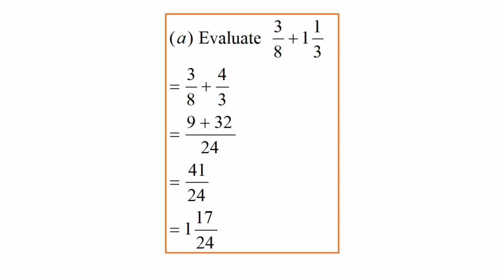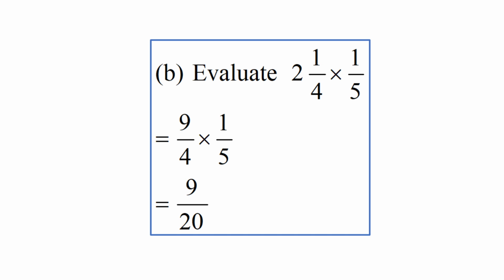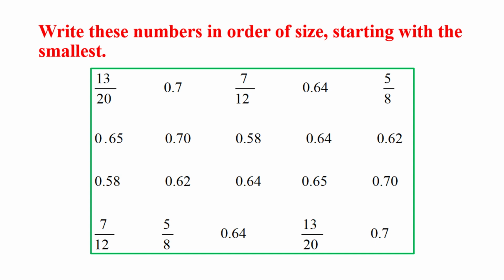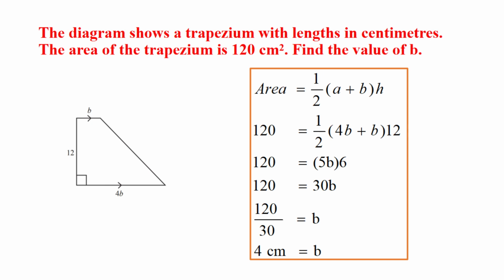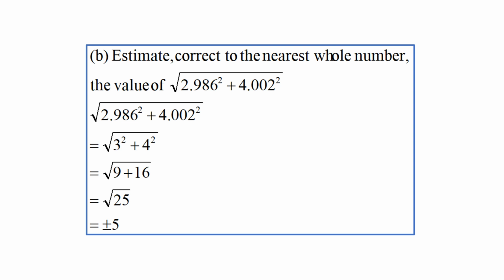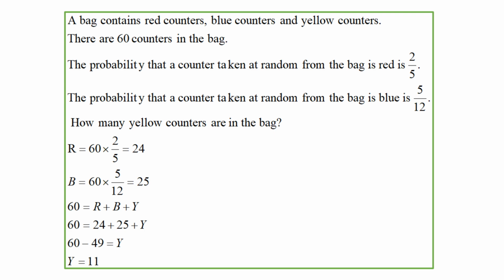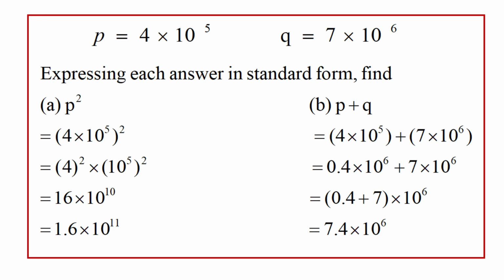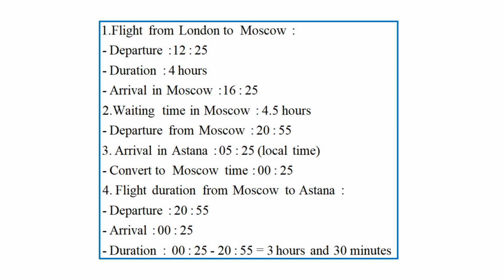Mathematics (Syllabus D) (4024) June 2015 Paper 1 (Part 1)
Mathematics (Syllabus D) O-levels 4024 June 2015 Paper 11 & 12